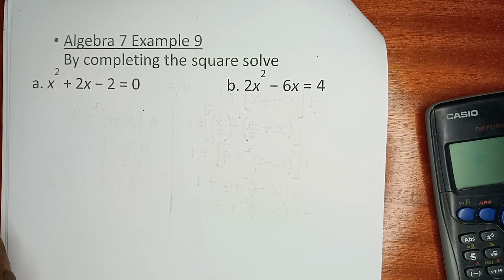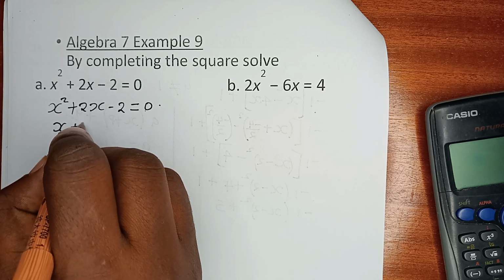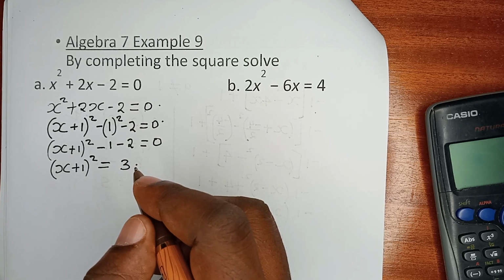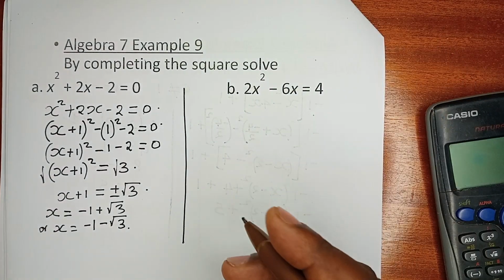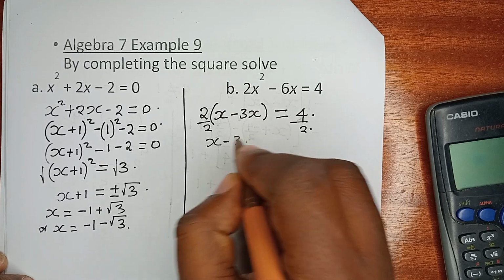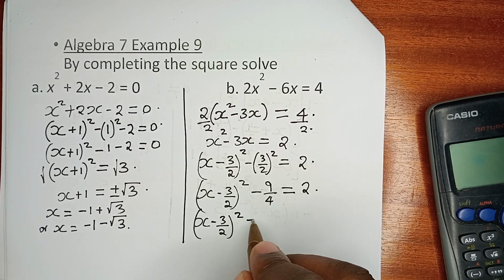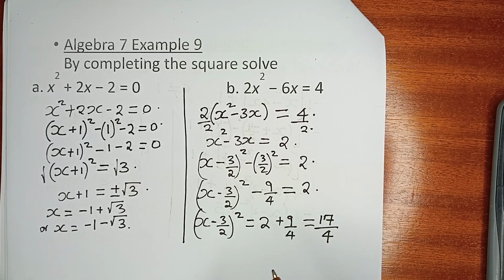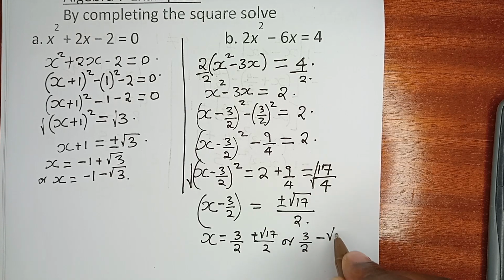Completing the square